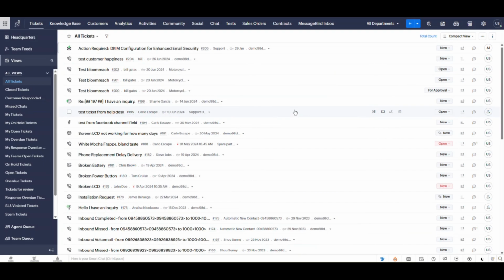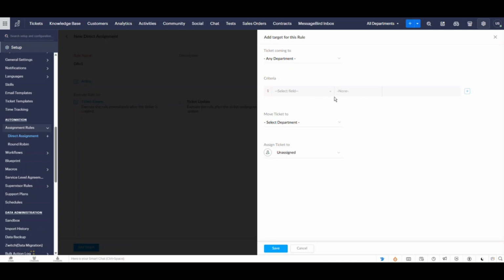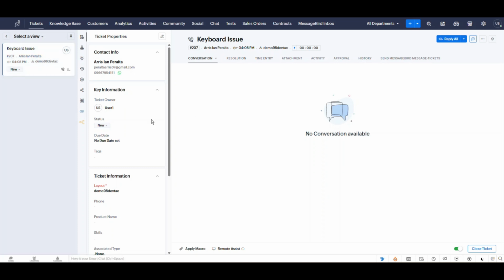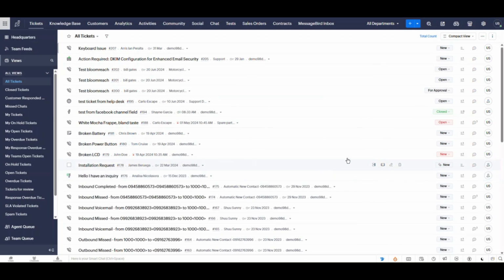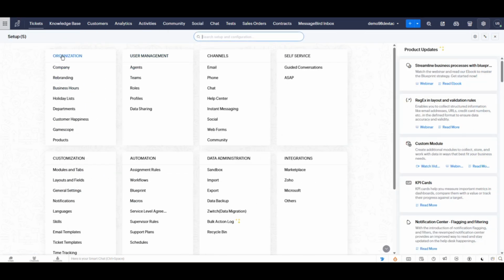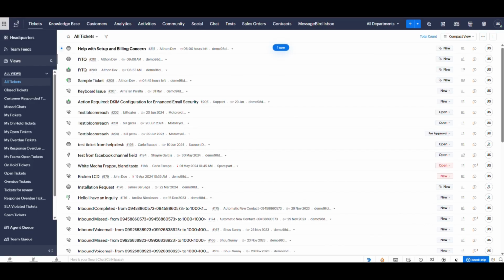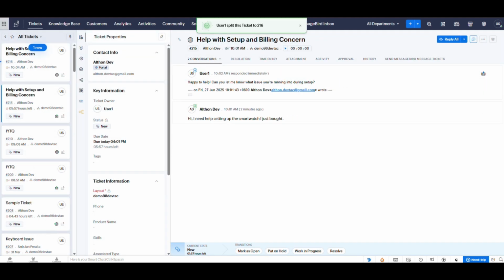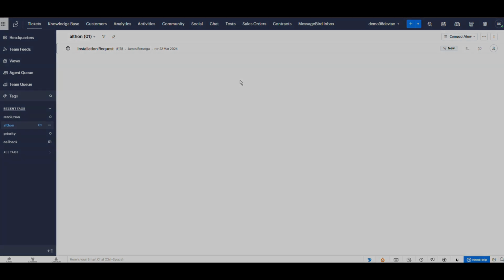Zoho Desk Ticket Management Tutorial | Assign, Merge, Split & Tag Tickets Easily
Learn how to manage support tickets more efficiently using Zoho Desk, a powerful customer service help desk software designed to streamline your support operations.

In this tutorial, we’ll walk you through essential ticket management actions:

⏱️ Timestamps
00:00 – How to create ticket assignment rules
07:52 – How to merge duplicate tickets
10:58 – How to split a ticket into multiple tickets
16:29 – How to tag tickets for better organization

As a trusted Zoho premium partner and CRM solutions provider in the Philippines, we help businesses implement and optimize tools like Zoho Desk and Zoho CRM solutions to improve customer support and business efficiency.

Whether you’re looking for a CRM provider in the Philippines, or need help with Zoho CRM integration, we’ve got you covered.

📩 Get in touch with a certified Zoho implementation partner today and elevate your customer service experience with the right tools